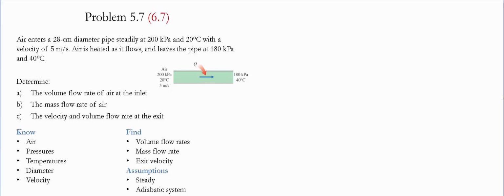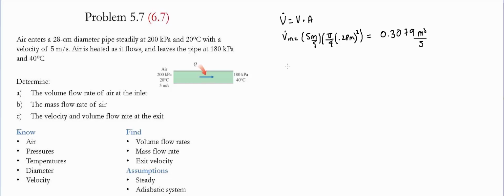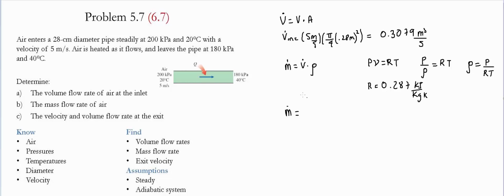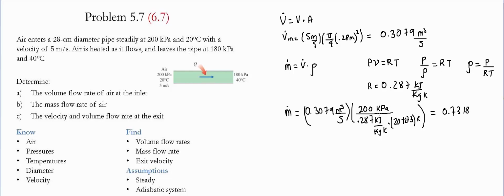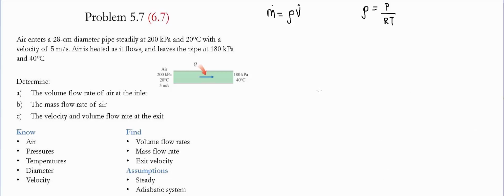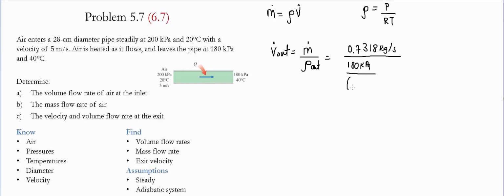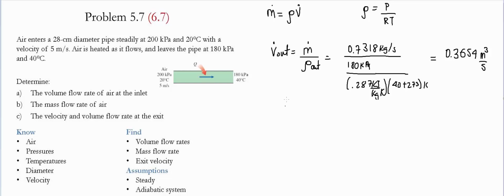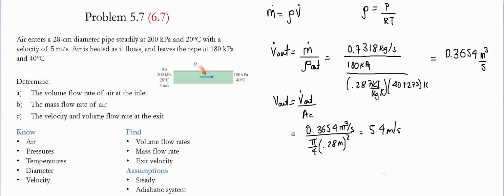Problem 5.7 (6.7)